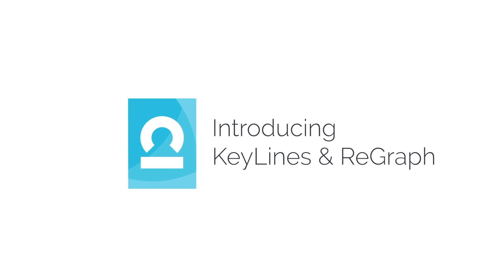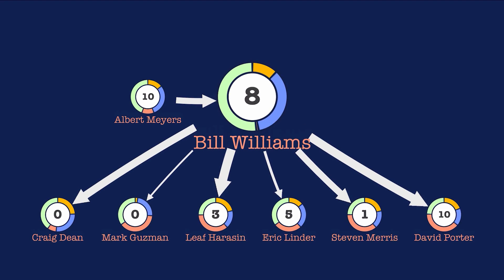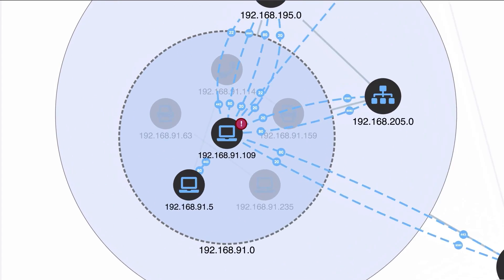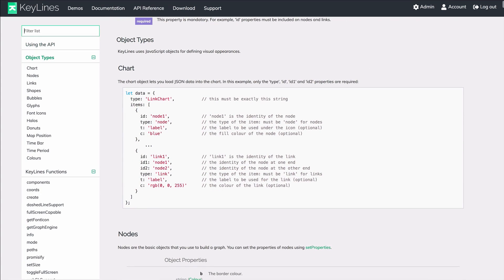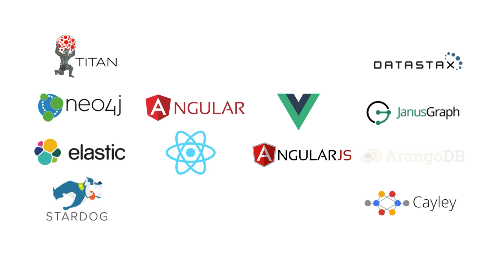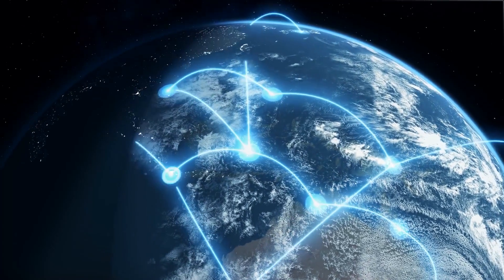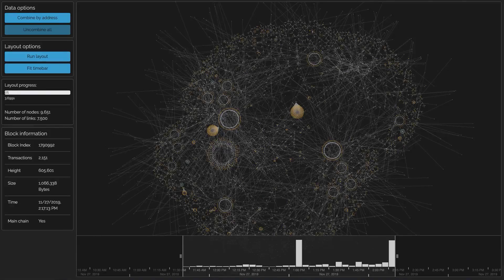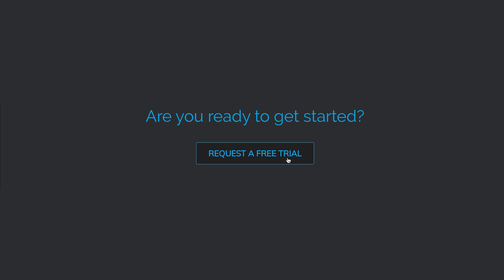KeyLines & ReGraph - powerful graph visualization toolkits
In this short video, you'll learn about the benefits of using KeyLines and ReGraph, our JavaScript software development kits, for your graph visualization. They’re at the heart of some of today's most exciting security, cyber threat investigation and fraud prevention web applications.

Whether you're a security analyst, a JavaScript developer or a product manager, we'll show you how we can bring your connected data to life.

What is KeyLines?

KeyLines is a JavaScript graph visualization toolkit that lets you build applications specifically for your users, your data and the questions you need to answer.

It fits with any browser, device, server or database and comes with clear tutorials, demos and API documentation. Combined with our developer support, you’ll be uncovering network insight in no time.

What is ReGraph?

ReGraph is a graph visualization toolkit for React developers. It offers a simple and clean coding experience with familiar logic, easy state handling and well-documented props.

You can choose where your data is stored, and how the component looks and behaves. It works in any browser, on any device, and integrates readily with any server or database.

It’s a completely flexible way to build a custom React graph visualization application.